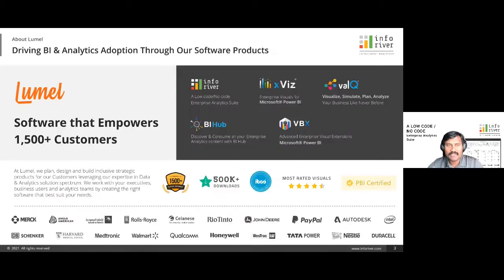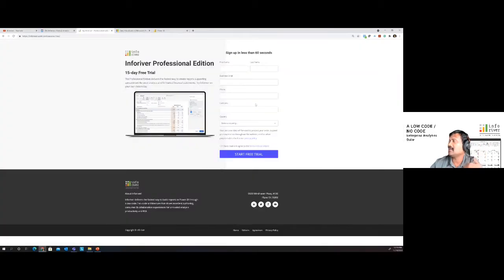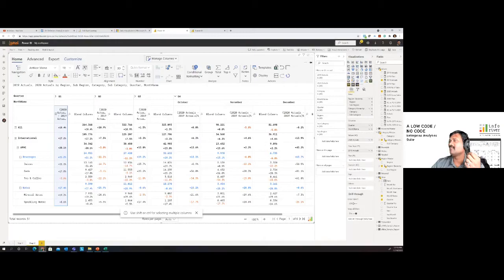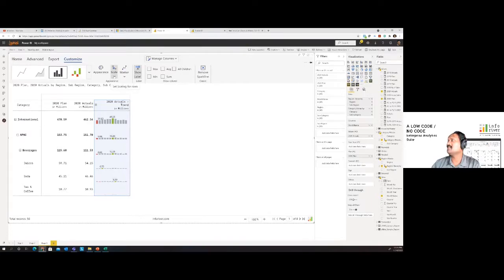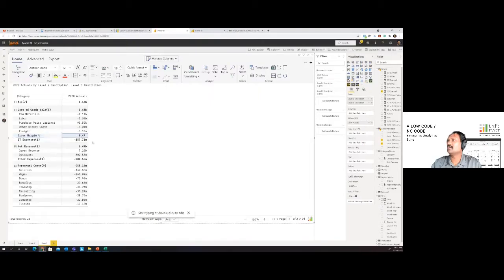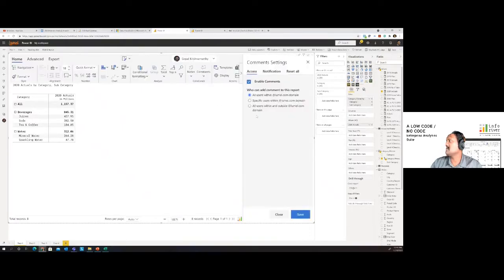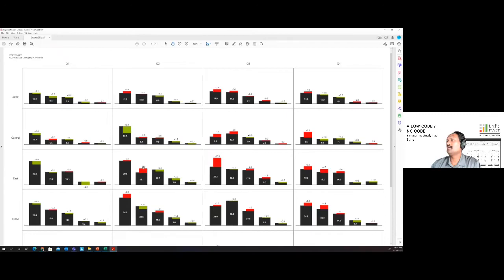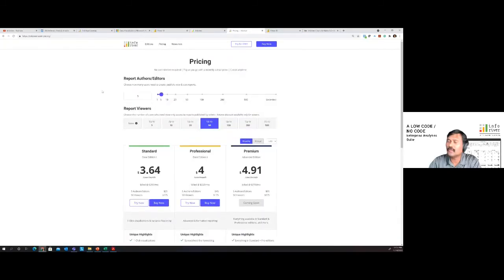Microsoft Power BI UK User Group The Fastest Way To Build Reports In Power BI With Gopal Krishnamu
Join our Microsoft Power BI - UK User Group for our webinar in association with Onyx Data (onyxdata.co.uk). This session we are excited to announce our host Leon Gordon will be introducing InfoRiver founder and CEO Gopal Krishnamurthy.

Session Abstract

You are excited.

You love the ability to build Power BI reports with ease, without relying on your IT.
You love the way how you can visualize & analyze data.

But:
• Your reports take several hours or days to build, and you miss the flexibility and power of Microsoft Excel to format, update and present your data.
• You have a beginners’ knowledge of DAX, and you wish you could do advanced DAX calculations with ease.
• You have a good grasp on data modelling, but you wish there are easier ways to incorporate report features without resorting to time-consuming data model workarounds.

Only that you do not have to wish anymore.

Inforiver provides the fastest way to build Power BI reports, using a lightweight & serverless architecture.

Trends In BI & Analytics Industry especially Low-Code/No-Code for Power BI

In this webinar, you will learn how Inforiver delivers the following with live demo of the following
• Deliver 10x productivity using a low-code / no-code experience
• Kick-off your reports using ready-to-use business templates
• Perform extensive formatting, layouts and presentation using a modern toolbar experience
• Insert rows/columns/measures using a visual formula engine
• Leverage 1-click in-cell visualizations
• Create new budget or forecast series in seconds with no-code allocations
Create dynamic what-if simulations and adjust your forecasts instantly
Comment and annotate on budgets, forecasts, plan or variance data points.
• Writeback your Power BI visual data with changes and comments seamlessly to database destinations, One-Drive, or Share-point
• Export or burst your variance reports to spreadsheet/pdf along with formatting